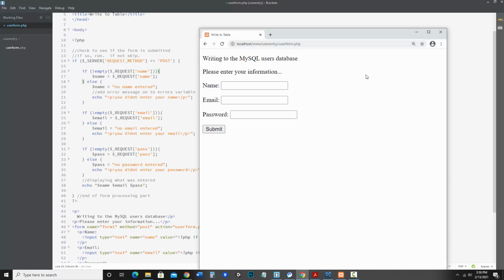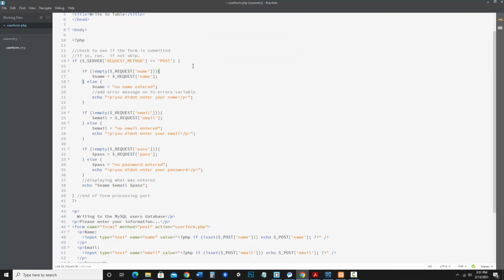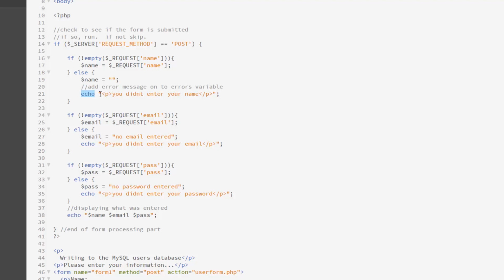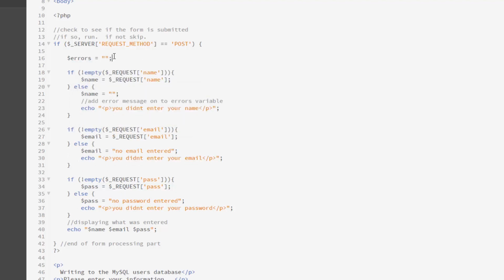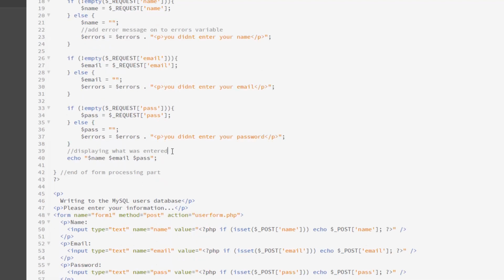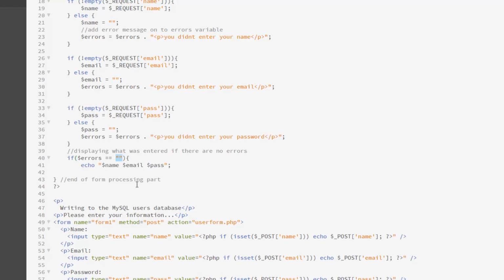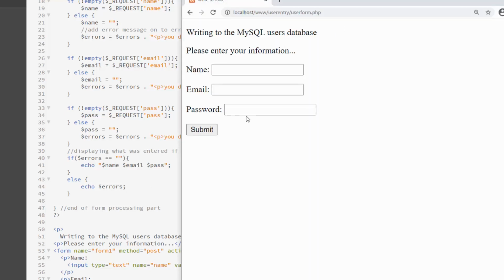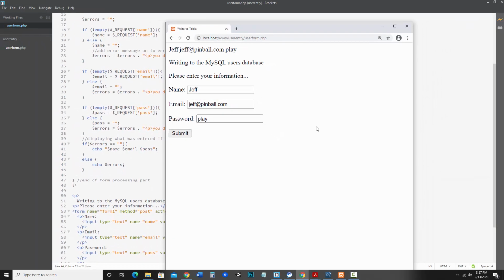Write to a MySQL Table using a PHP form, Part 2: Collecting Form Errors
Beginner level video series on how to use a PHP form to write to a MySQL table.

Software used in this video:  Apache Server installed with XAMPP, Brackets for code editing, MySQL Workbench